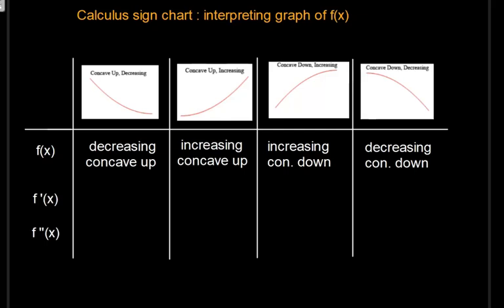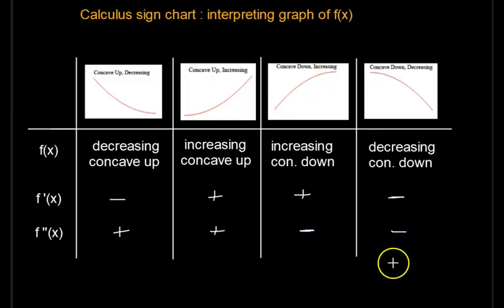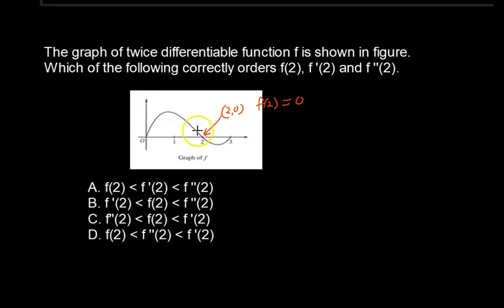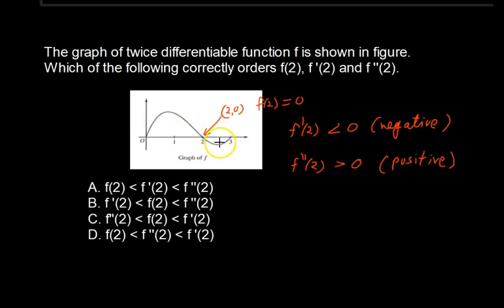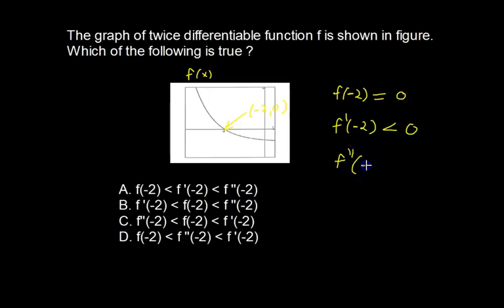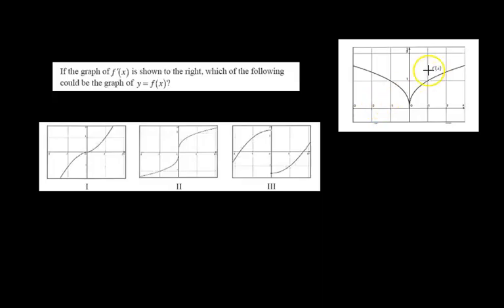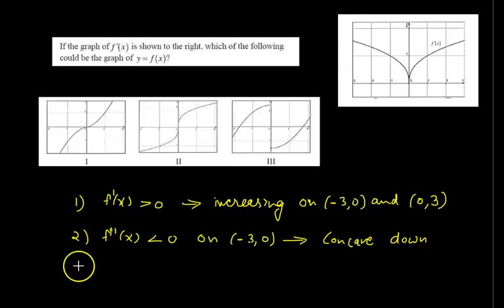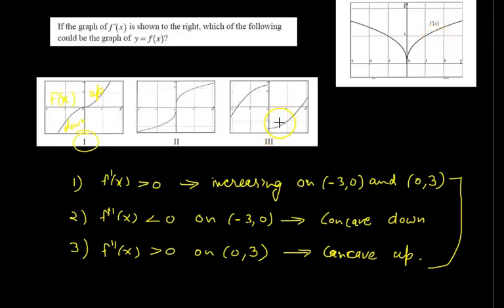Interpreting increasing decreasing and concavity from graph of fx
This video explain how to extract information about f'(x) and f''(x) from the given graph of f(x) and how to apply these concepts to solve problems.